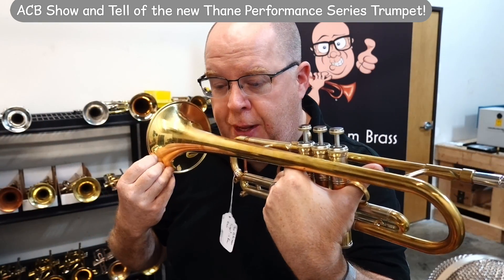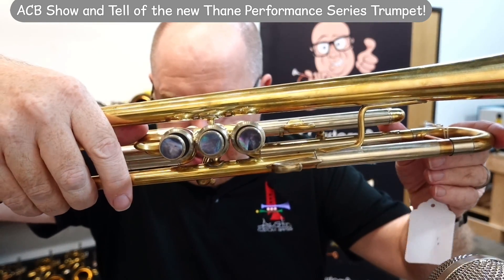Thane Performance Series Trumpet with LT Bell! ACB Show and Tell!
So much fun!

We're so excited to have this Thane Performance Series Bb trumpet available at the shop! This is the newest horn we have received from Logan (sn 131) and has a new taper bell  I do believe from Logan.  This bell has a bit more spin and presence in the horns than I recall his others in the past.    Logan formerly worked at Monette's  shop  and  is bringing some of that insight and innovations to his own instruments.

The Thane Performance Series trumpets are designed for excellent stability, intonation, playability, and core of sound. Handmade in the USA, one piece at a time. Each part is closely inspected and detailed to fit each individual instrument with precision, and without tension. Every aspect of these trumpets is built with the player in mind.

Valve casings: Two-piece casings, with a bronze body and nickel tops. Precisely fit Monel pistons. The slides tubing and crooks are all trimmed by hand to be a perfect fit for each casing and aligned with the highest tolerances.

Slides: The tuning slide is a soft D bend with slightly longer ferrules to keep the connecting brace strong. Each tube is precisely fit to each crook before it is assembled. The bronze cross brace is a Thane signature design. Not only does it add a nice aesthetic but bronze transfers sound vibration extremely well, allowing the tuning slide to vibrate with the rest of the instrument as it is being played. This helps relieve more tension and allows for an even easier playing horn. The slides are fit tightly and hand lapped for ideal movement. Amado waterkeys are added on the tuning slide and third slide for easy draining and a third slide stop prevents unwanted damage.

Leadpipe: The leadpipe is a standard Thane1 version Bb pipe. This has the correct taper, venturi opening, mouthpiece gap, and ideal length for the best playing Bb trumpet. Each leadpipe is drawn to a mandrel for consistency, trimmed, and fit for the receiver and tuning slide.

Bell: The bell is an all brass classic taper ideal for the typical trumpet sound. This trumpet has a medium taper bell (think Bach 37) with a slightly larger diameter, giving it a warmer and more open sound. Each Thane bell is hand fit and aligned perfectly to each trumpet. The braces are hand made, trimmed, measured, and fit so there is no tension once soldered on.

Features
Meinlschmidt casing - bronze body, nickel balusters (standard pistons, not MAW)
ML bore .460" with nickel outside tubing
Hand built, hand lapped slides
ML standard leadpipe
Soft D bend tuning slide with bronze cross brace
Standard/Medium Throat bell
Front U brace rear S brace for stability
Amado water keys on main and 3rd slides
About Thane Trumpets
"I have worked in the trumpet manufacturing industry for over ten years building custom hand-crafted trumpets with close to eight years total building for Monette trumpets. As a professional trumpet player myself, I went through many instruments looking for what I thought would be the best trumpet. I wanted to find the most versatile trumpet on the market; something that I could use in all situations, allowing easy mouthpiece changes to get different sounds and that would allow me to play anything from orchestral section to lead big band. I went through trumpet after trumpet and could not find it. So, with my knowledge and experience building trumpets, I made two prototypes to see if I could achieve it myself. I spent a few months designing and building a Bb and C trumpet. I realized immediately that I had something great. I currently play both of those originals and feel like I have finally found what I have been looking for all these years! After sharing these with a few colleagues, I realized there are more people out there still looking for just the right horn. I started Thane Trumpets to share my knowledge and building skills with the rest of the world. These trumpets are tailored for each player and I am committed to providing the highest quality trumpets on the market at a cost that is reasonable for the working musician." -Logan Thane Brown